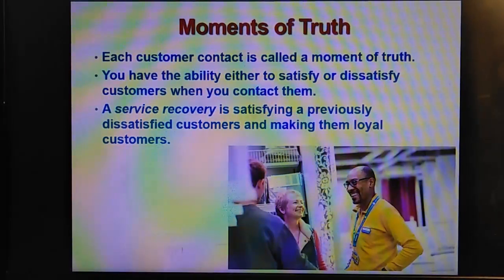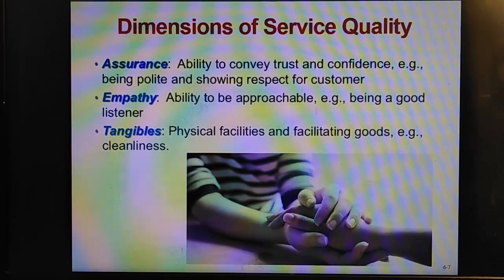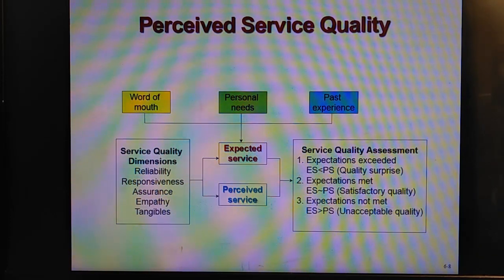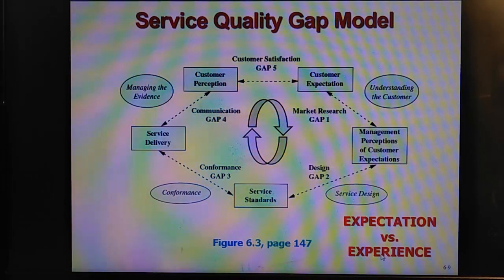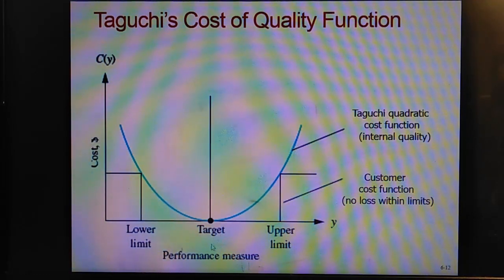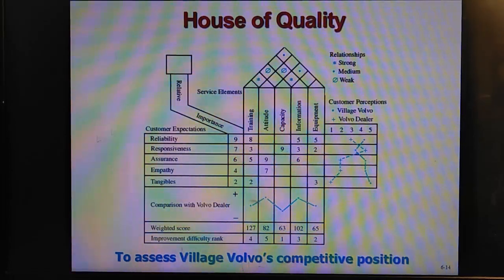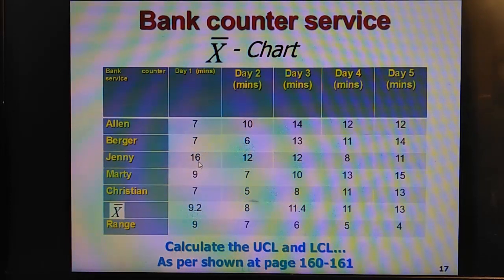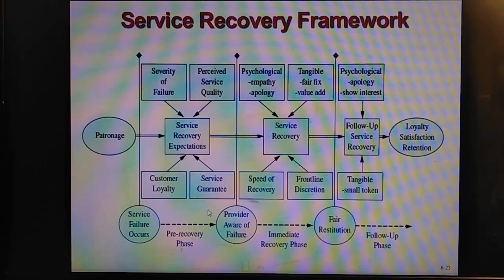DrRos Lecture Service Management Chapter 6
A lecture video about Service Management Chapter 6